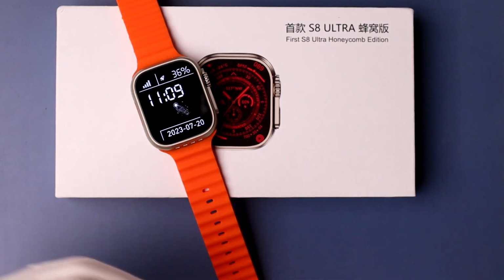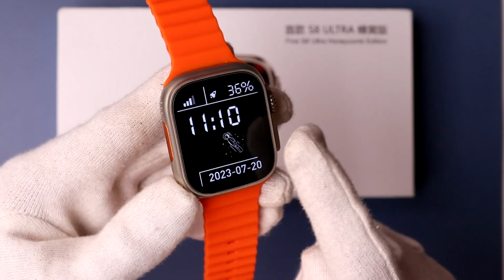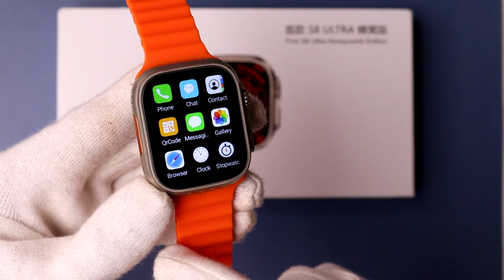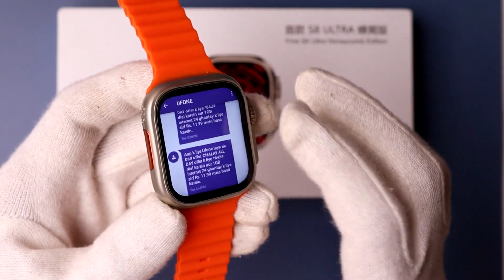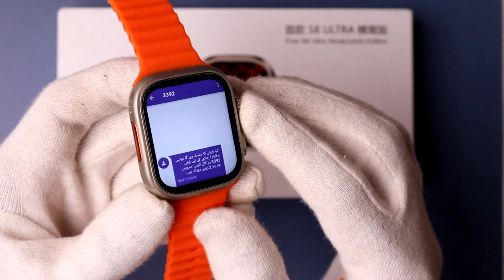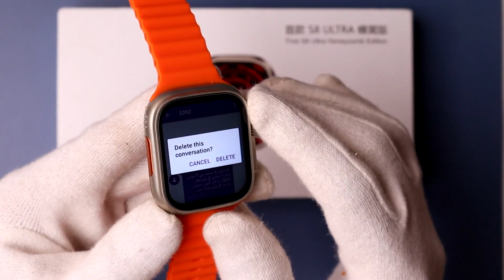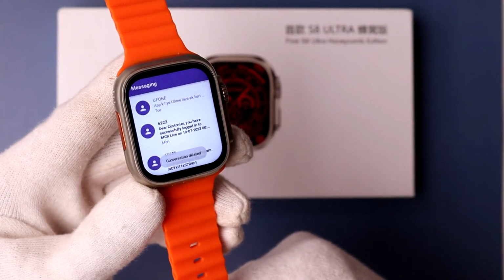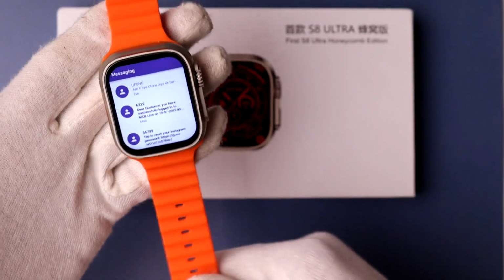How to Reed Messages on S8 Ultra Smart Watch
In this Video I want to show you How to Reed Messages on S8 Ultra Smart Watch.